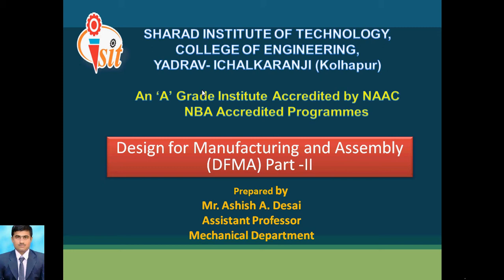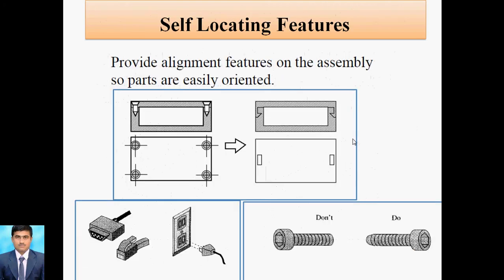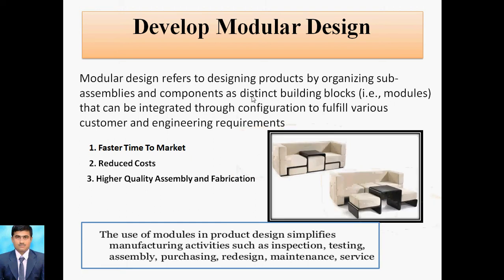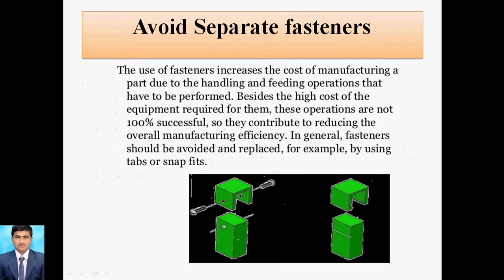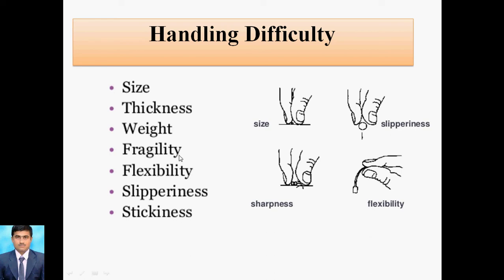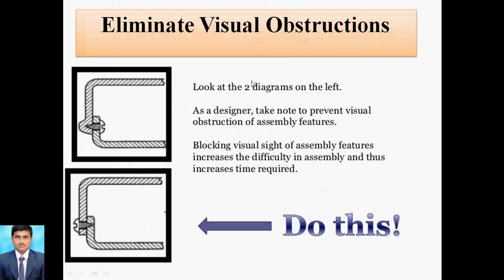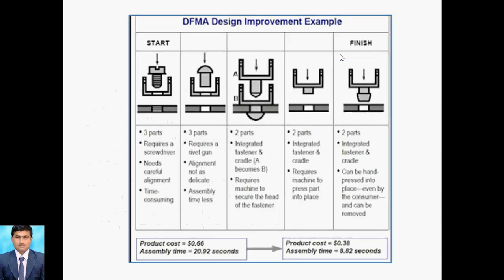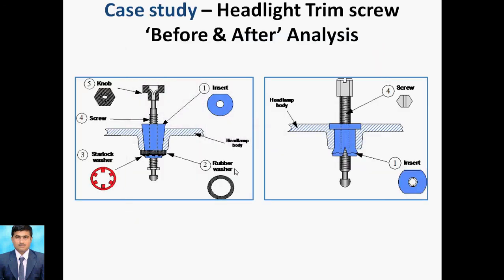DFA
In this video,  I have explained about Design for Manufacturing Assmbly.